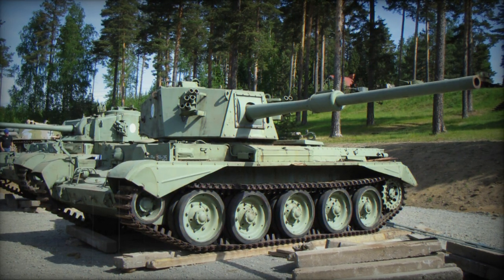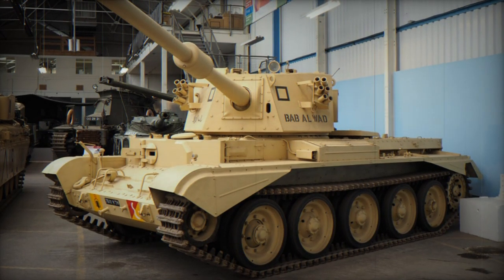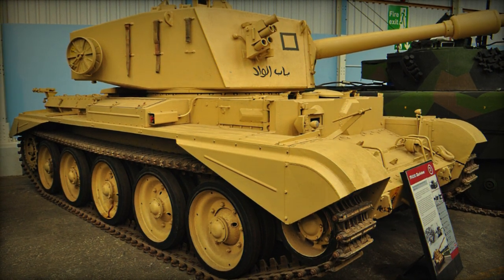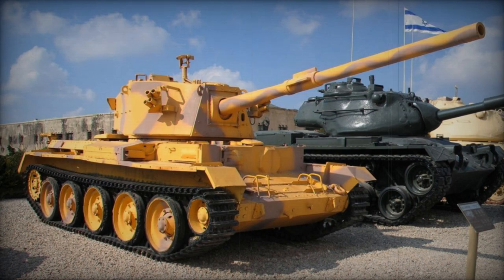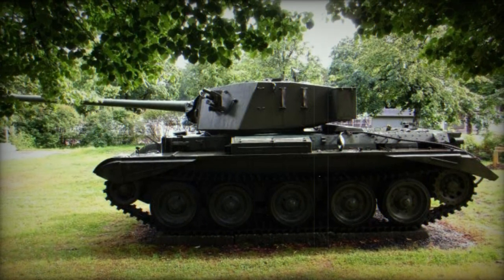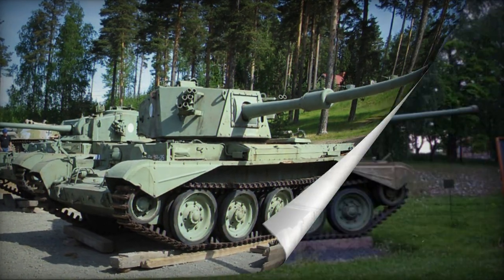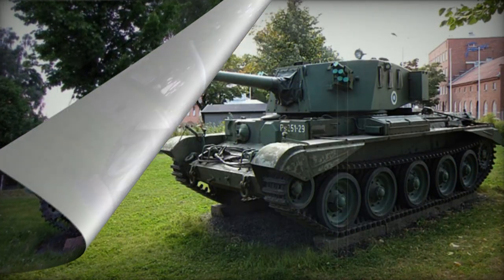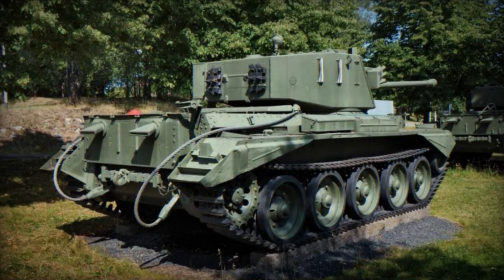FV4101 Charioteer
The Charioteer was nothing more than the Royal Ordnance QF 20-pounder gun fitted to a new turret atop the World War 2-era Cromwell Cruiser Tank.